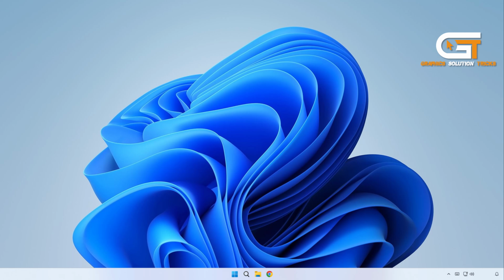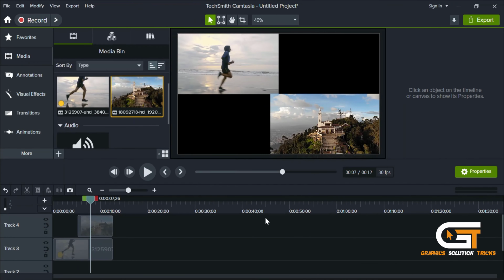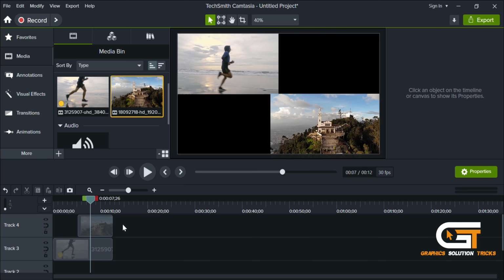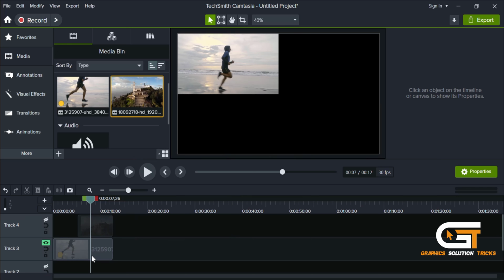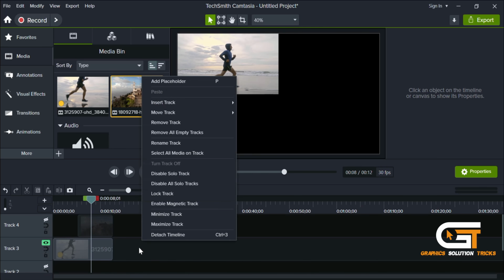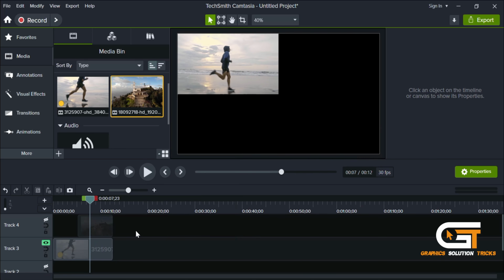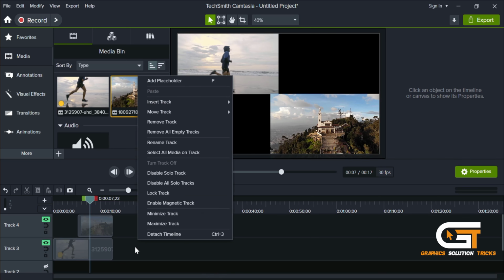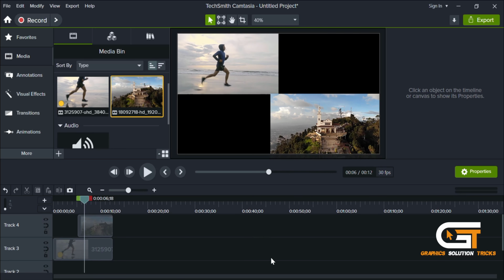How to Enable and Disable Solo Tracks in Camtasia | Camtasia Beginner Tutorial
Today we'll show you How to Enable and Disable Solo Tracks in Camtasia
Step 01. Launch Camtasia.
Step 02. Import the videos you want to edit.
Step 03. Drag the imported videos onto the timeline to create separate tracks.
Step 04. Right-click on the track you want to isolate.
Step 05. Select "Enable Solo Track." This will mute all other tracks, allowing you to focus on the selected track.
Step 06. Right-click on the track that is currently soloed.
Step 07. Select "Disable Solo Track" to unmute all tracks again.
Step 08. While a track is soloed, right-click on any other track.
Step 09. Select "Enable All Tracks." This will unmute all tracks, even while the previous track remains soloed.
Step 10. Right-click on any track.
Step 11. Select "Disable All Solo Tracks" to unmute all tracks and remove any soloing effects.
By following these steps, you can easily control which tracks are muted and soloed in your Camtasia project.

▼ Related Keywords ▼

"how to enable and disable solo tracks in camtasia"
"how to enable and disable solo tracks in camtasia studio 9"
"how to enable and disable solo tracks in camtasia 2025"
"how to use camtasia to record screen"
"camtasia move all tracks to the right"
"camtasia cut only one track"